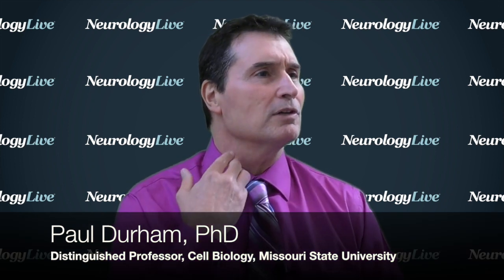Paul Durham, PhD: Noninvasive Vagus Nerve Stimulation’s Novel Mechanism in Migraine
At the 2019 American Headache Society Annual Meeting, July 11-14, in Philadelphia, Pennsylvania, Paul Durham, PhD, and colleagues presented data showing that noninvasive vagus nerve stimulation could be as effective as triptan therapy in the relief of episodic migraine. However, the work also identified that this method of stimulation may be working through a novel mechanism of action.

NeurologyLive sat with Durham to find out more about the study’s findings and how this intervention differs from what’s currently available to patients. He explained that the team injected complete Freund’s adjuvant (CFA) at 10 rat neck muscle sites to induce inflammation in the model, and then exposed them to either the aroma of California bay leaf oil extract or sodium nitroprusside. Either stimulation administered in 1 ms pulses at 5 kHz, repeated at 25 Hz for 2 minutes at a pair of 5-minute intervals, or sumatriptan delivered subcutaneously at a dose of 0.3 mg/kg.

Noninvasive vagus nerve stimulation was approved by the FDA in January 2018, based on data from the PRESTO trial (NCT02686034), which showed consistent and significantly better pain relief at both 30 and 60 minutes (P .03). Additionally, it showed a decrease of pain intensity at 30, 60, and 90 minutes, as well as a reduction in rescue medicine.